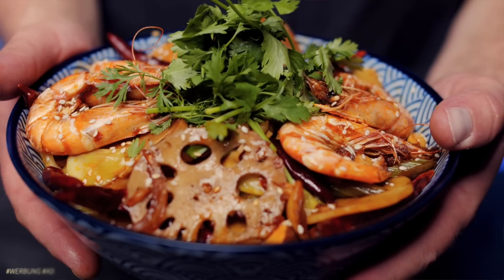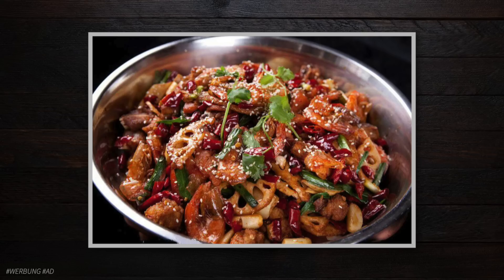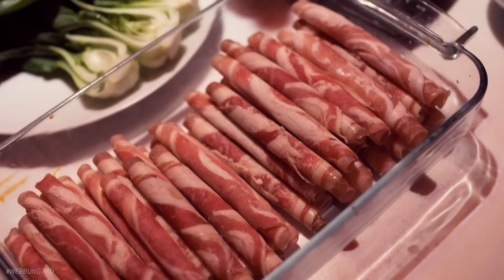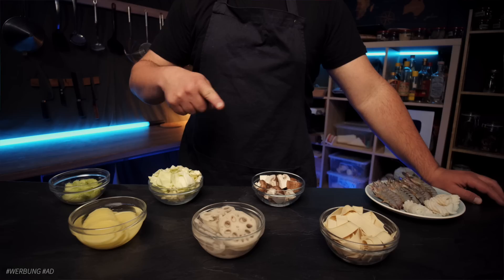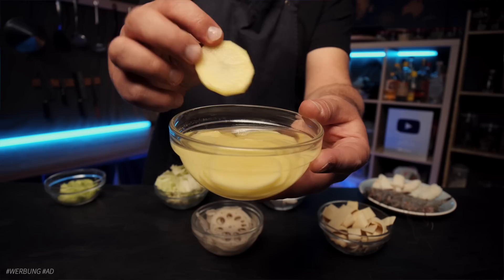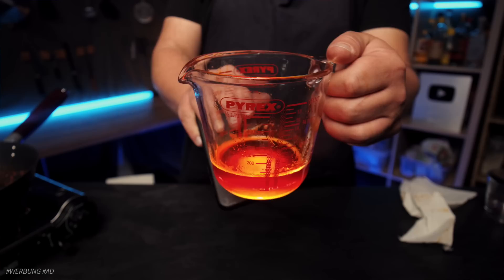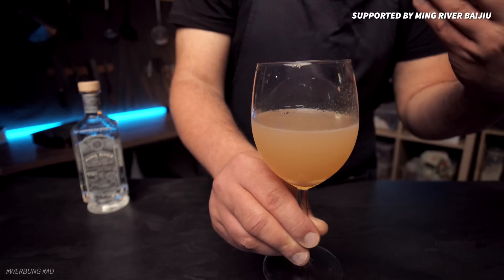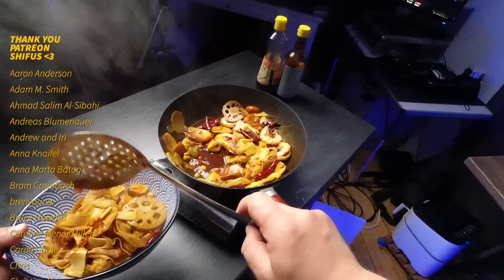Sichuan Hot Pot in a Bowl: Easy Mala Xiang Guo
Hot Pot is a Sichuan food classic, and Malatang is it's street food adaptation. But there is a new kid in town: Mala Xiang Guo - and with this recipe, it's easy to make at home.

Werbung | Ad | This video is #2/6 in a series about the food of Sichuan, supported by the kind folks at Ming River Sichuan Baijiu.

► Mala Xiang Guo Base Recipe (麻辣香锅) 🌶️💥

3/4 cup neutral oil
1,5 Tbsp Sichuan pepper
5 slices of ginger
2 tsp fennel seeds
3 pieces star anise
1 stick of cinnamon
2 bay leaves
1/2 cup chili flakes, deseeded

1 onion, sliced
1/2 cup toasted peanuts
5-10 cloves of garlic
1/2 cup dried or fresh chilis
1/2 Tbsp fermented chili + bean paste (Doubanjiang)
1/2 Tbsp sugar
1/2 tsp salt
1/2 tsp msg
1/2 Tbsp light soy sauce
1/2 Tbsp dark soy sauce

1 Tbsp toasted sesame seeds

► Sichuan Pepper Daiquiri Baijiu Cocktail 🍸

25ml Ming River Baijiu
25ml Dark Rum
30ml fresh lime juice
20ml simple syrup
2 Tbsp Sichuan pepper